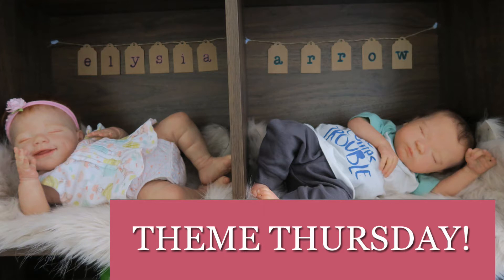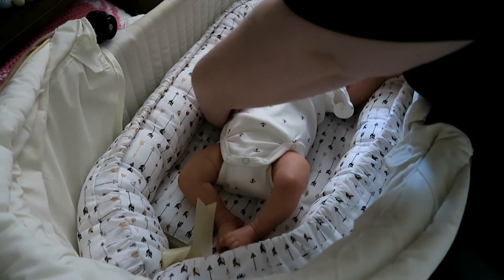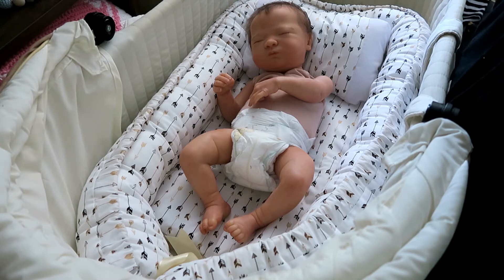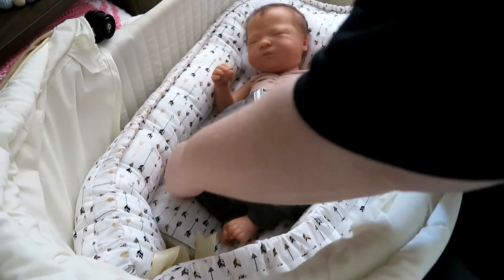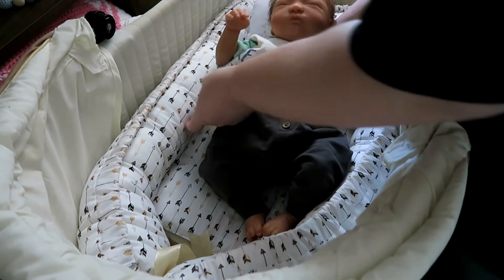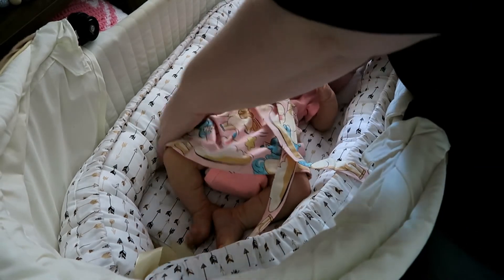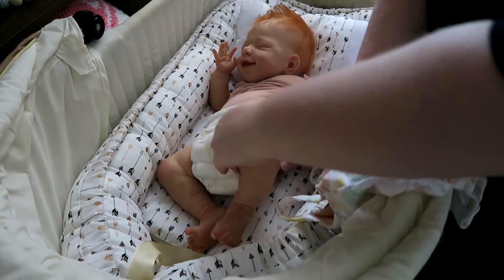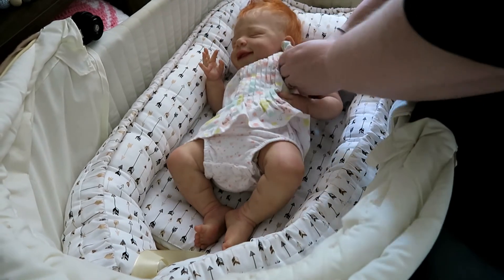Up In The Air - much like my filming space is! | Reborn Theme Thursday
We are back, it's the first Theme Thursday of 2020 for the babies! I hope to do more of these videos each month! Who is your favourite?